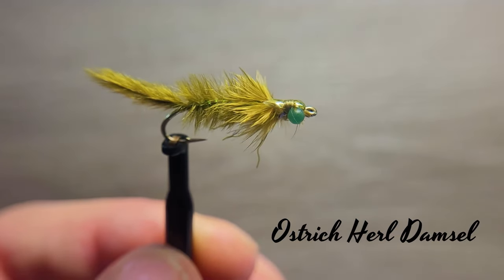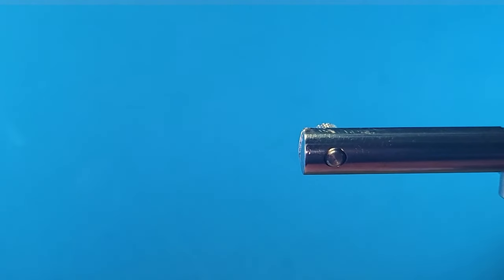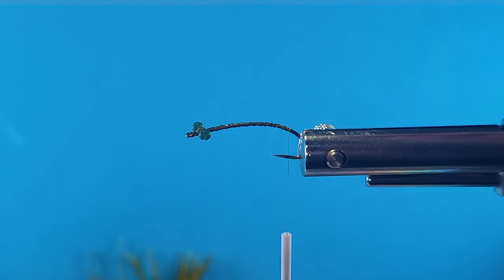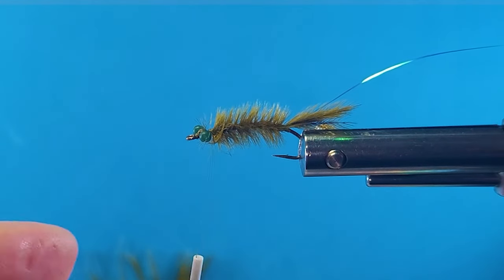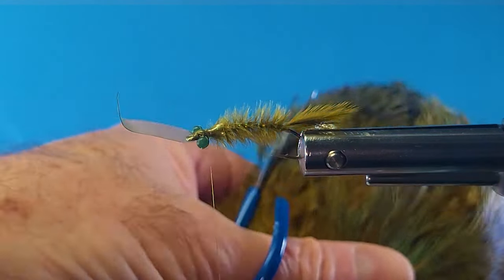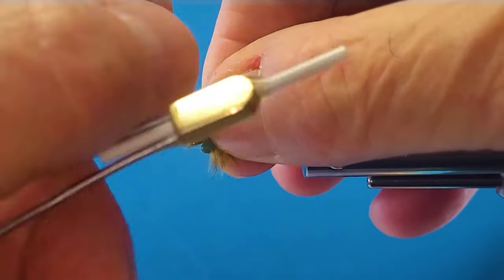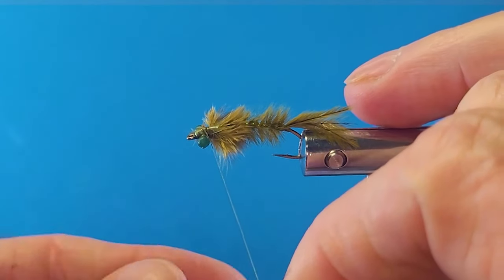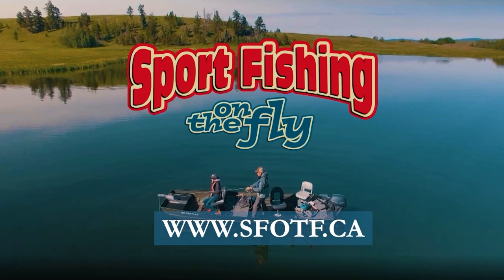FLY TYING TROUT FLIES - PRO STAFF ON THE BENCH: BRENT'S OSTRICH HERL MAYFLY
Damselfly Nymphs are a staple food item for trout in our BC lakes and this pattern shines when damsels are migrating to the weeds to hatch. See video for materials list.